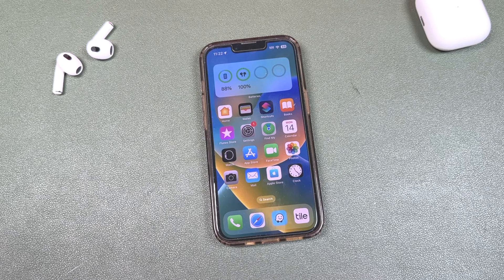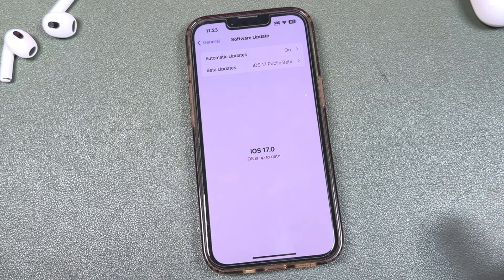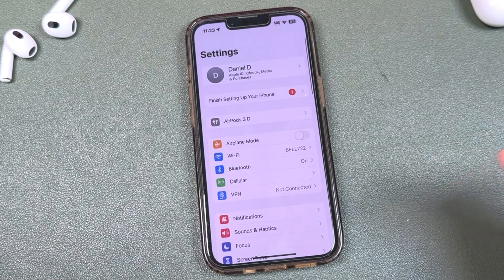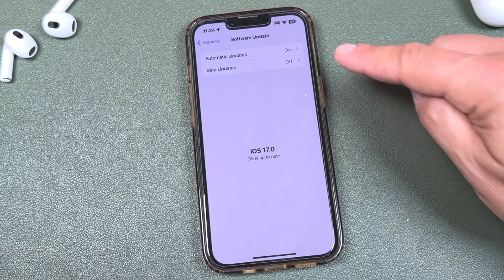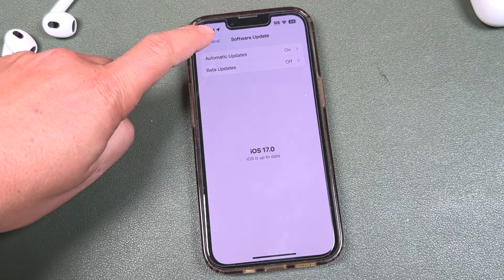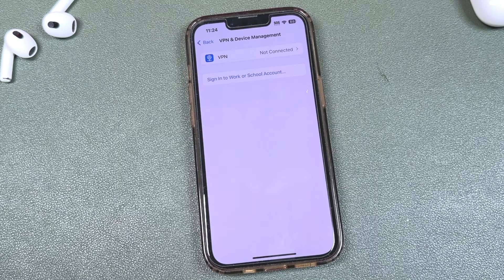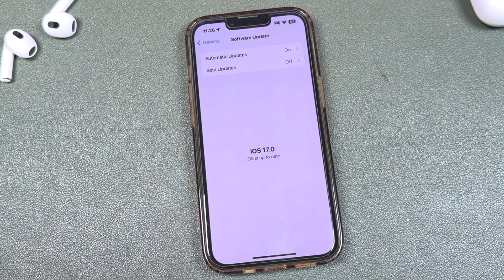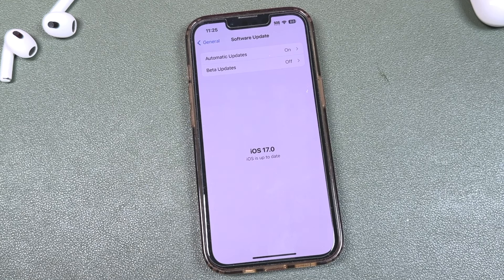How To Remove Beta Software From iPhone and iPad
Todays iPhone tutorial will teach you how to remove beta software from iPhone and iPad. Removing the beta profile fixes possible issues when trying to update to full versions of iOS.

Notes:
Depending on what version of iOS or iPadOS you had installed prior to installing the iOS 17 beta, you will need to follow one of 2 steps.

iOS 16.4, iPadOS 16.4 or newer - You will turn off Beta updates from Settings - General - Software Updates. You then want to restore your backup that you hopefully saved prior to installing iOS 17 beta. Otherwise you will not be able to revert back to iOS 16.4 and you will have to wait for the full version of iOS 17 to be released. Today we are demonstrating how to remove iOS 17 beta from iPhone but it is the same process for all iOS betas and iPads

iOS 16.3, iPadOS 16.3 or older - You will remove the beta profile from Settings - General - VPN & Device Management. From here you will tap on your beta profile and tap remove profile. You then can restore from a previous backup to revert back or wait for the full version of iOS 17 to be released.

Hopefully this short tutorial taught you how to remove beta software from iPad and iPhone.